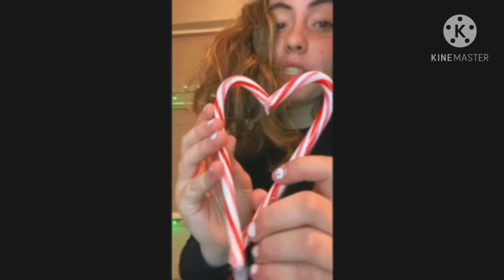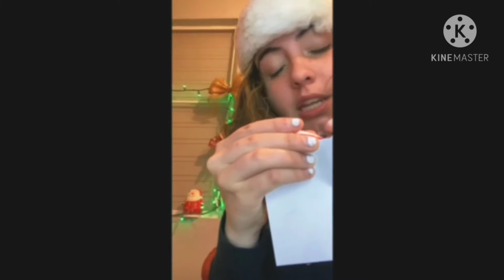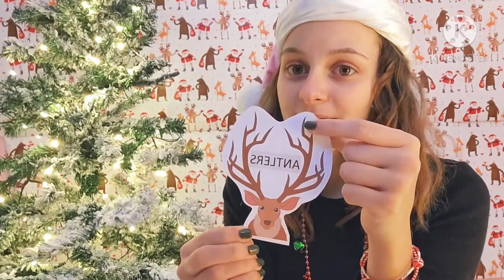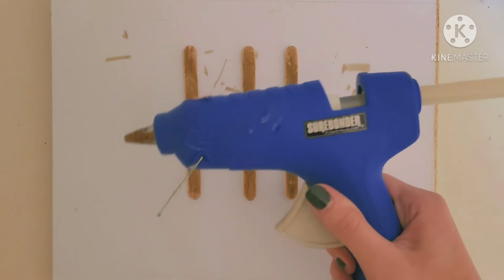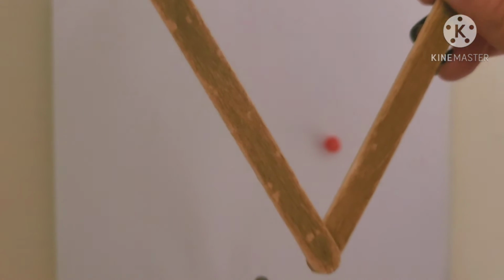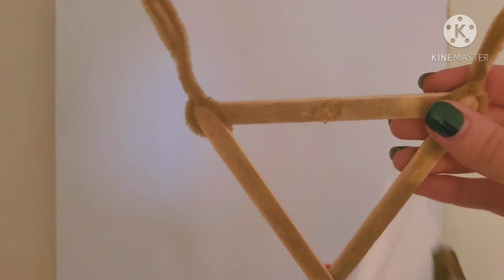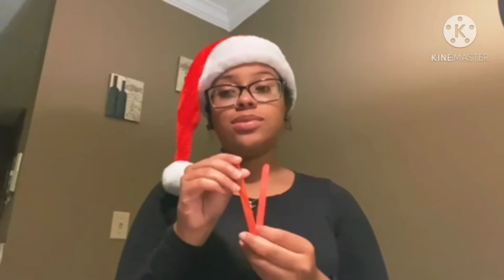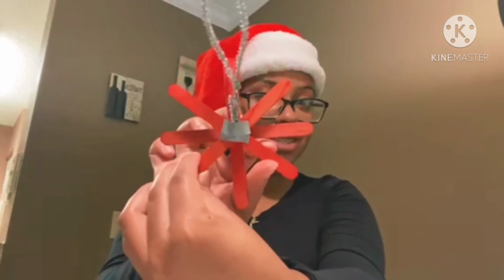"Santa's Holiday Workshop" Little Hawks Lesson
ECE Lesson

Jenna
Cristina
Maria
Breeana

12/10/2020